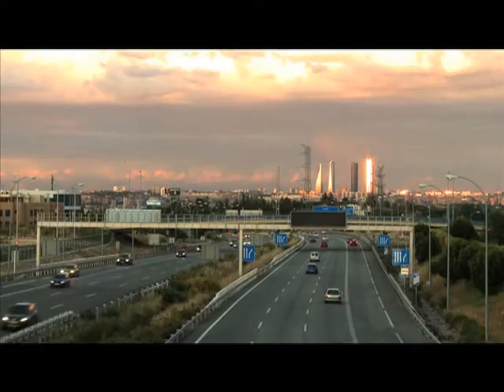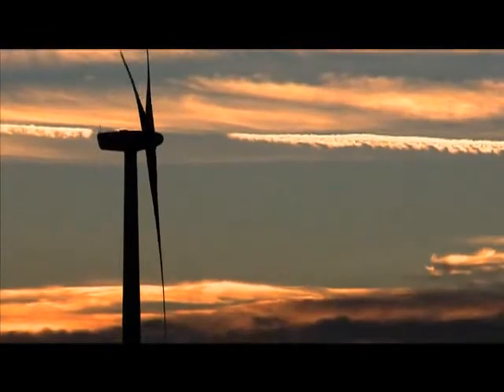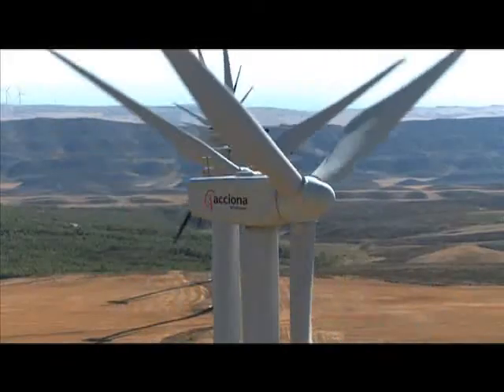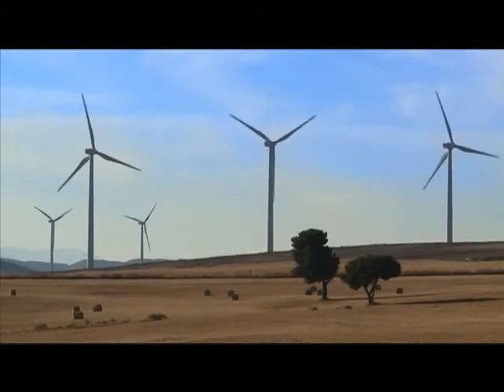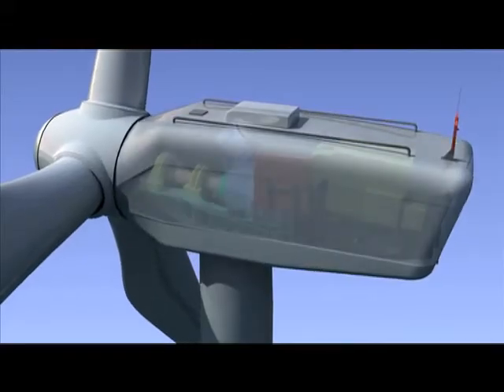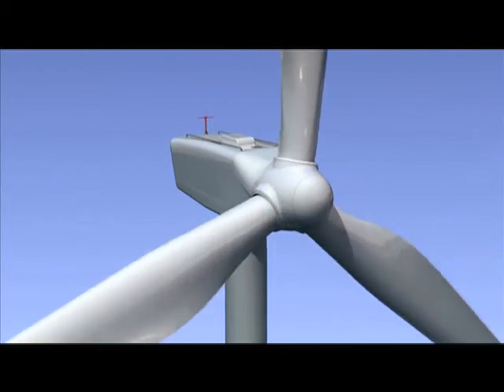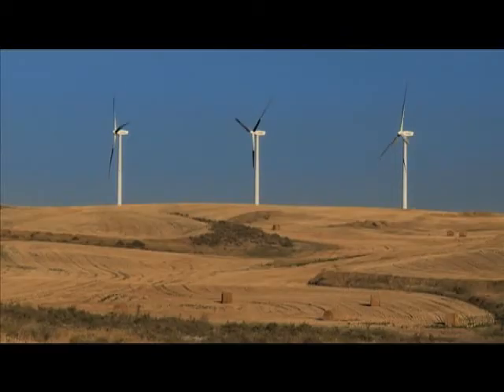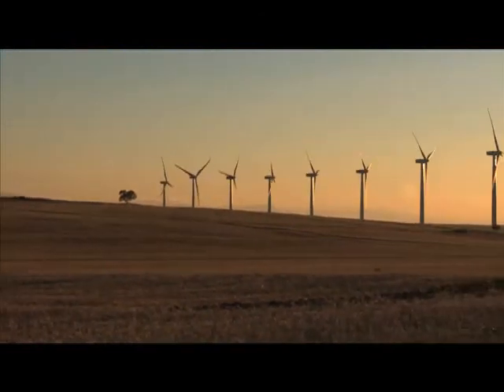The Present and Future of Wind Energy | ACCIONA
ACCIONA presents the performance and potential of wind power today, the most widely-used and efficient of all renewable energies. Rapid population growth alongside limited resources has led to an unsustainable rate of energy consumption. Fortunately, as a resource, wind is inexhaustible and its conversion to electricity does not produce CO2 emissions. In this way, the substitution of wind power for fossil fuels helps curb global warming while contributing to sustainable development. Although only 2% of the world's electricity comes from wind energy, the United States, Germany, and Spain lead the field in wind power innovation and production.